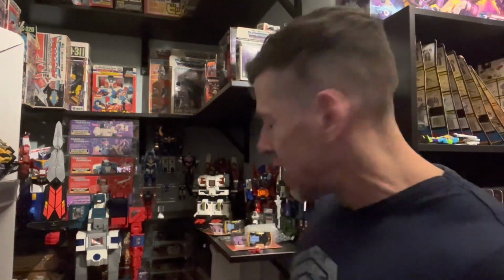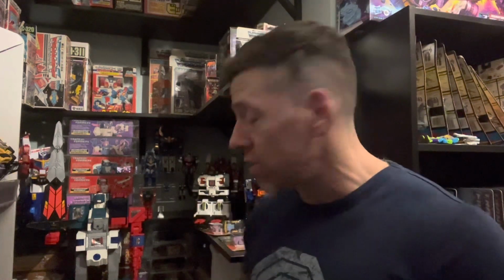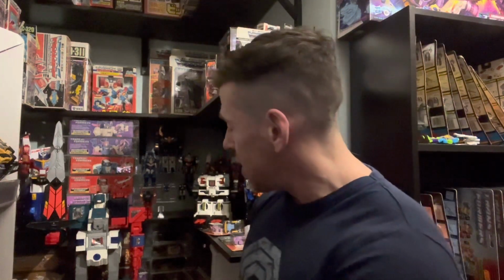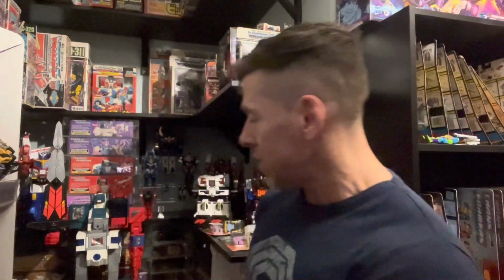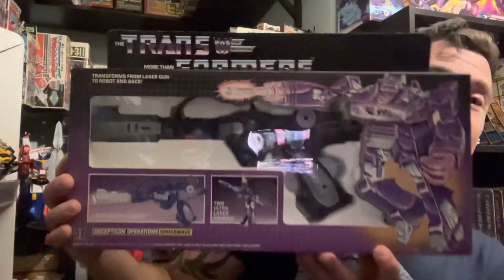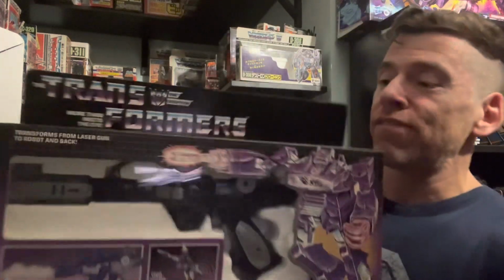Unboxing one of the rarest transformers generation one figures variant. G1 mega rare can you guess?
Huge thanks to Tim banerjee for sourcing this very special piece